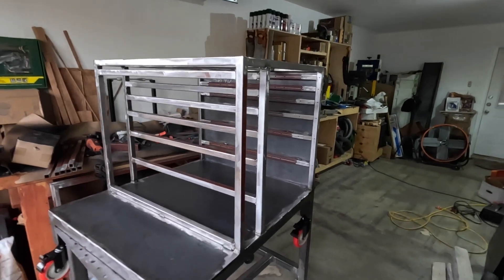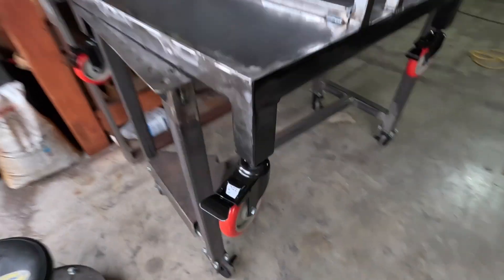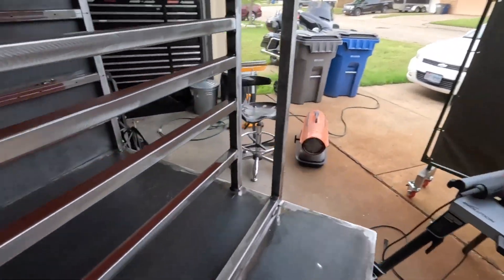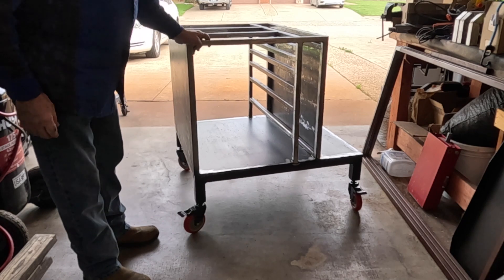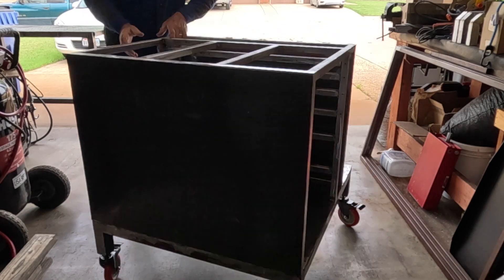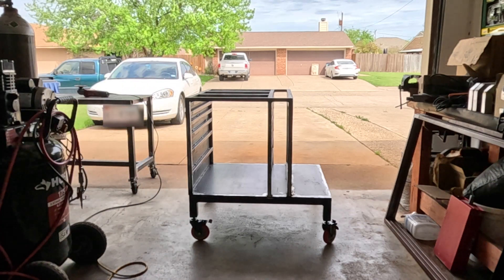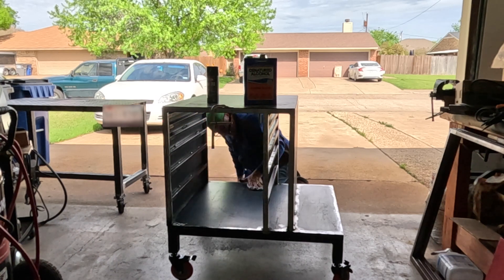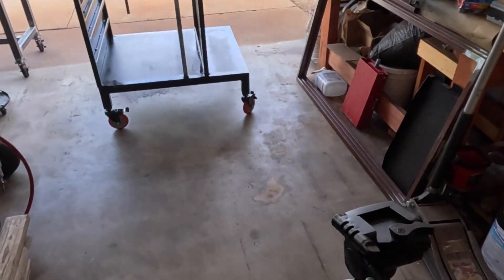Double Welding Cart Part 3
Part 3 of the Double welding cart journey in my shop. As we correct the rails and weld on the panels.